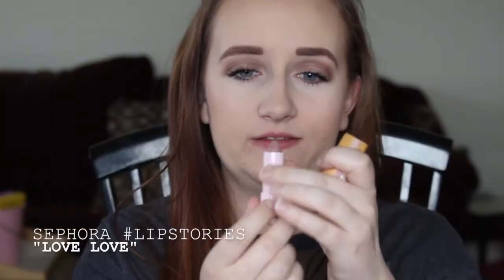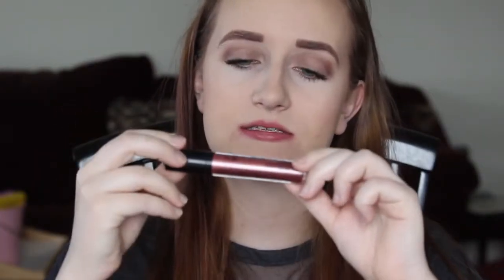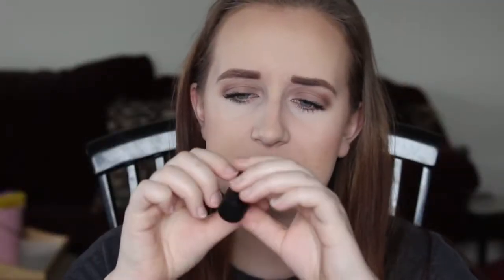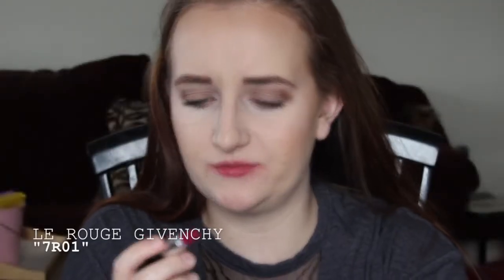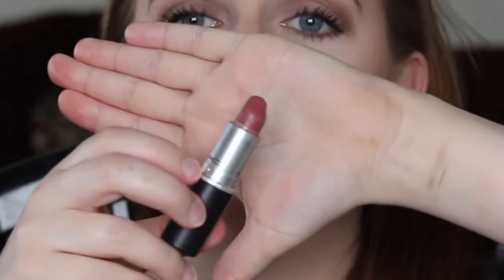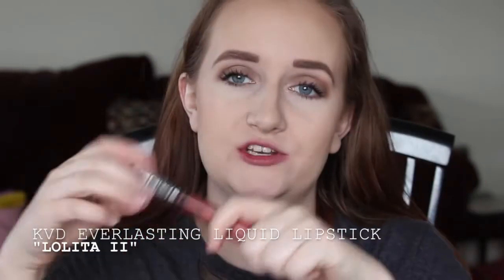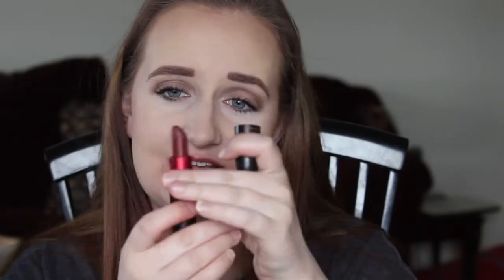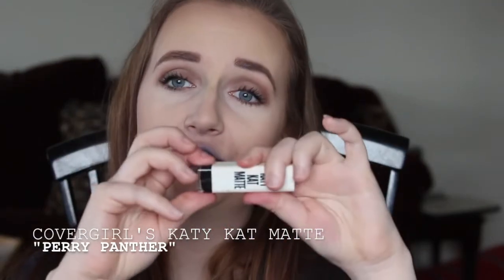LIP SWATCHING EVERY LIPSTICK I OWN (bad idea) // Sydney Addison-Rudat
This is my genius self lip swatching every single one of my 40 lipsticks.

Links to the products:

Urban Decay Vice Liquid Lipstick

Marc Jacobs Le Marc Lip Creme Lipstick

Givenchy Le Rouge Lipstick

Sephora Collection Cream Lip Stain

KVD Everlasting Liquid Lipstick

Tarte Lippy Lingerie

Jordana Lipstick

Sephora Cream Lip Stain

Unfortunately, there are several lipsticks I used in this video that have either been discontinued or were a part of a limited edition set.